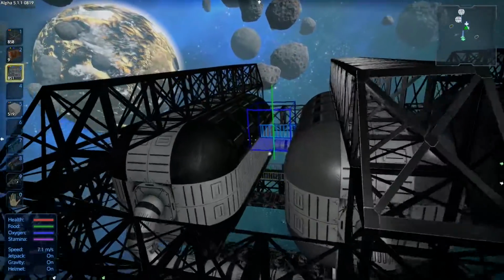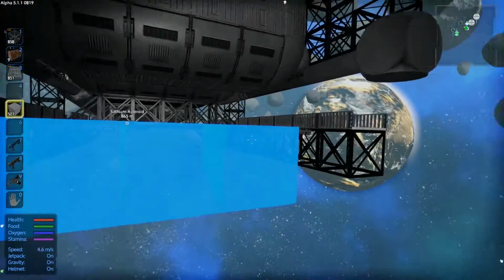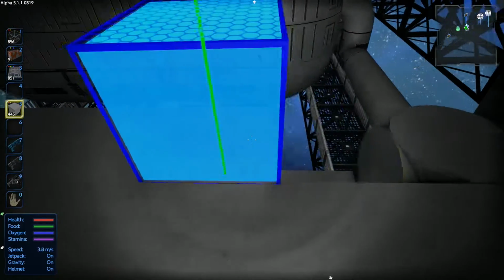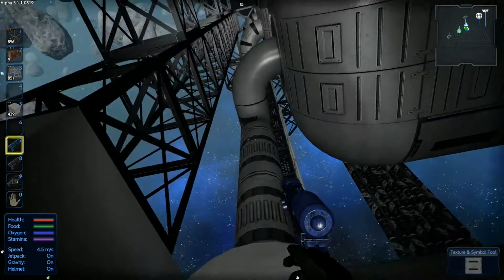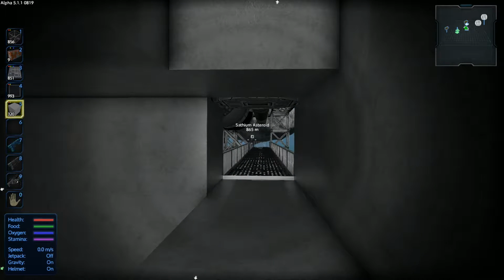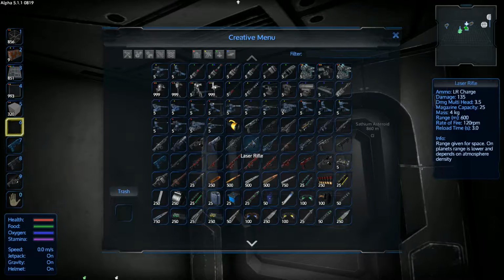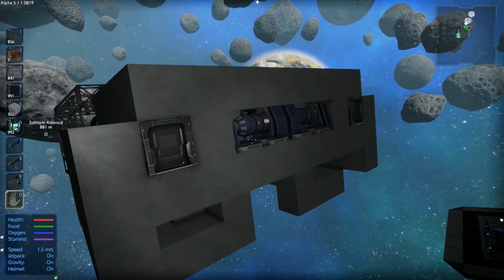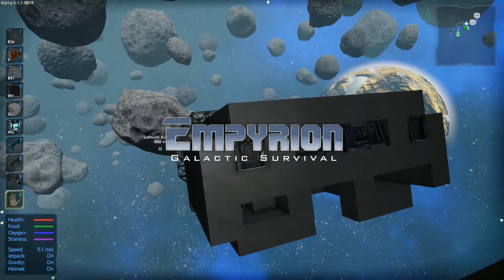Empyrion: Galactic Survival | Alpha 5.x | Freebuild Ep 01 | Industrial Mining Cruiser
*Artist:* Ampyx

*Song Name:* Safe and Sound